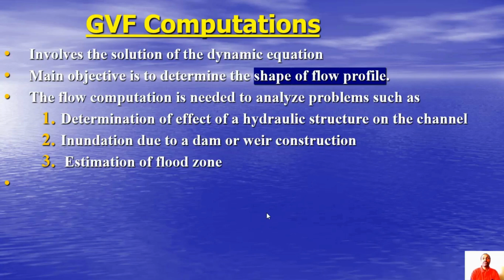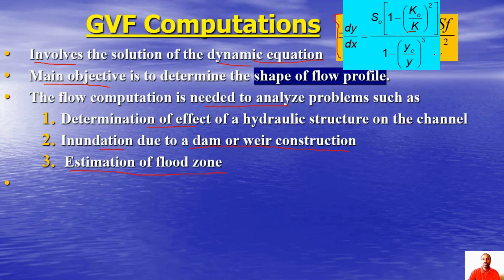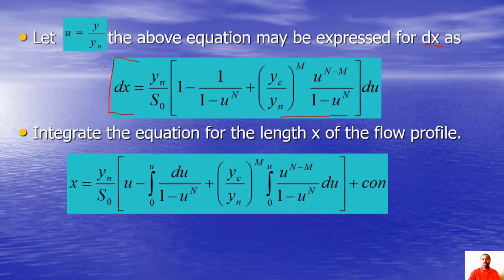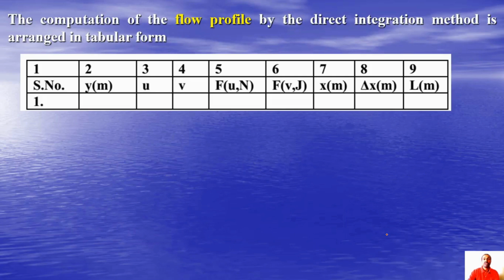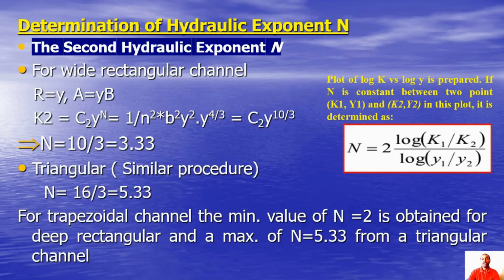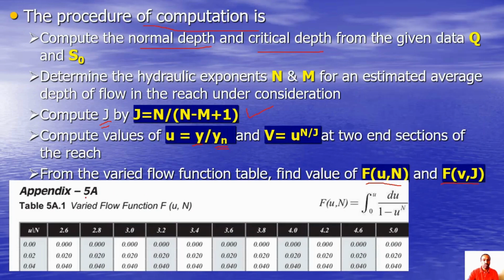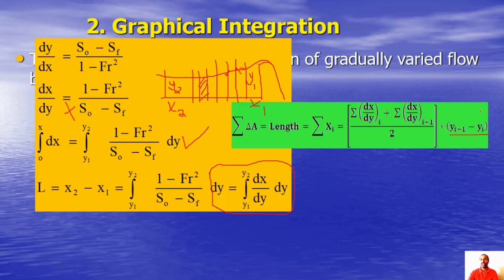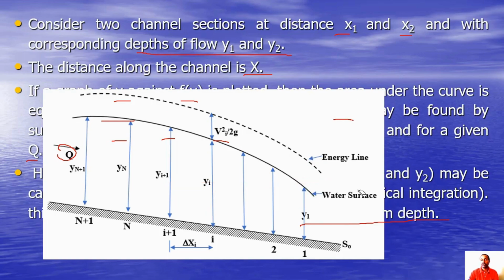PART-2: Lecture on Methods of GVF computations using direct integration and graphical.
In this lecture video, I am going to discuss about the methods of Gradually varied flow computation for prismatic and non-prismatic channels. And, I will clarify the procedures on how to compute the length of back water curve and characteristics of flow profile.